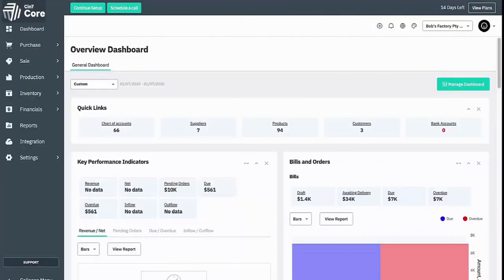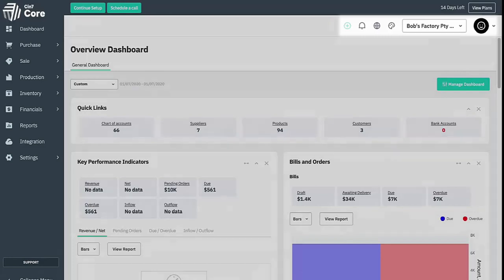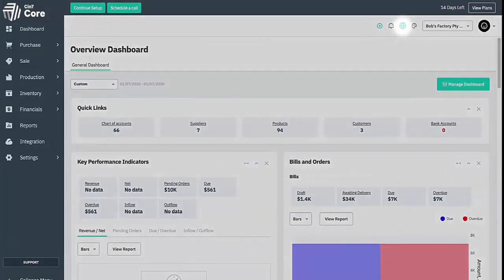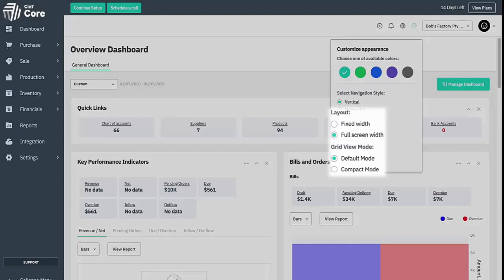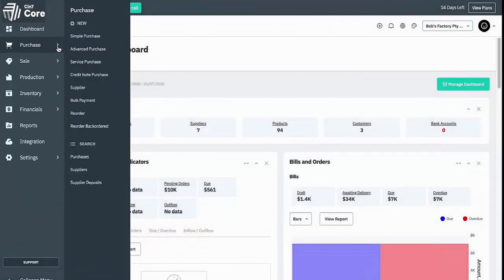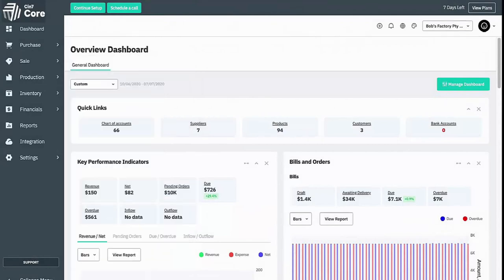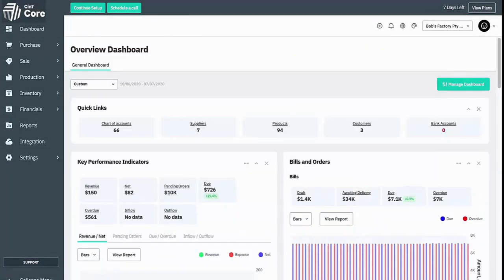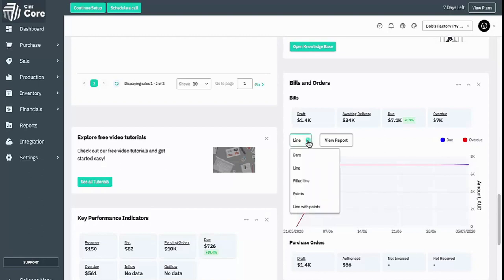Cin7 Core Intro Demo